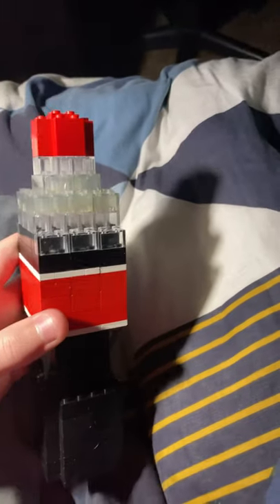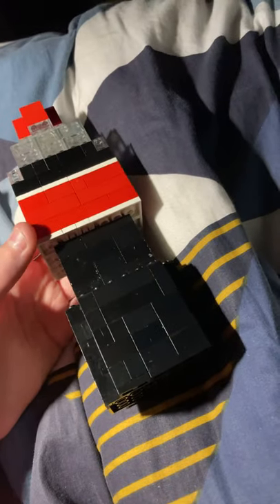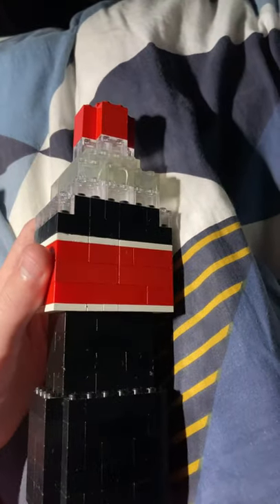LEGO Coca Cola Bottle